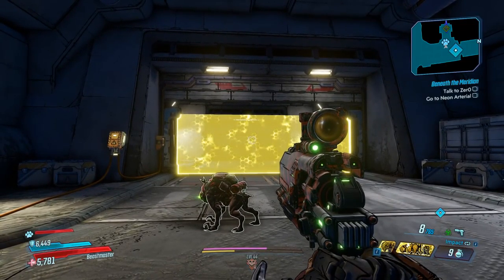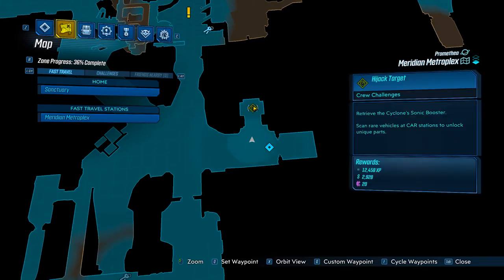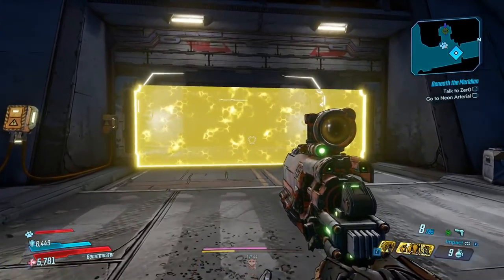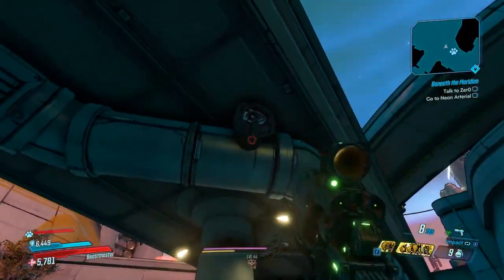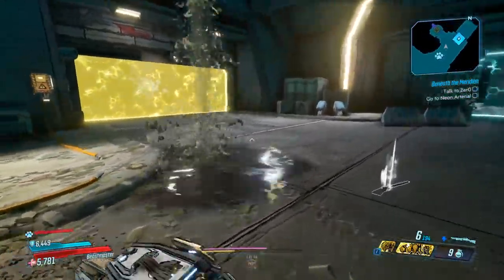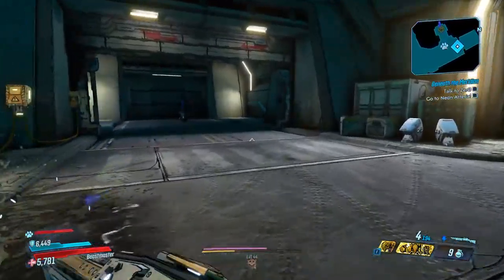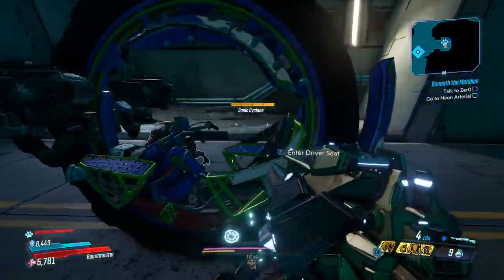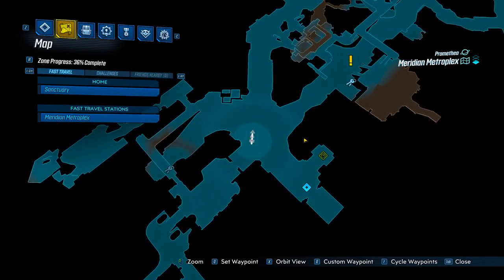Borderlands 3: How to access the Sonic Booster for the Cyclone vechicle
Get over to Meridian Metroplex and I'll show you how. Please excuse the low volume.